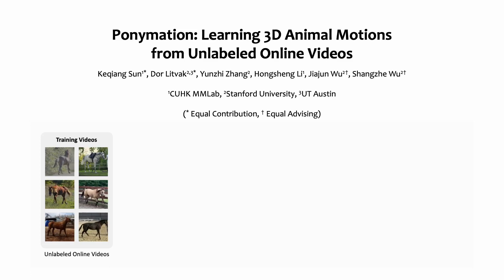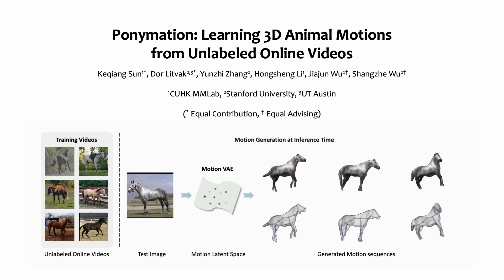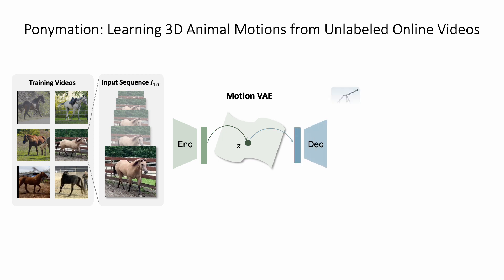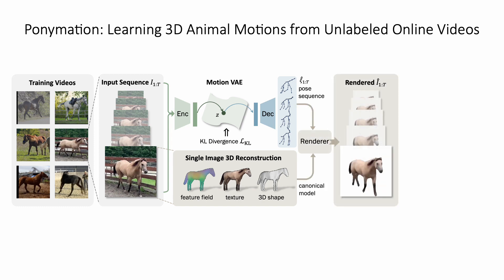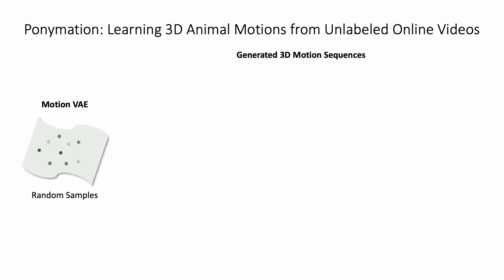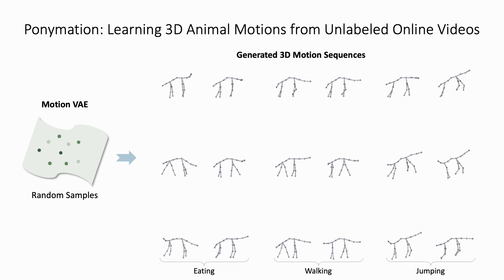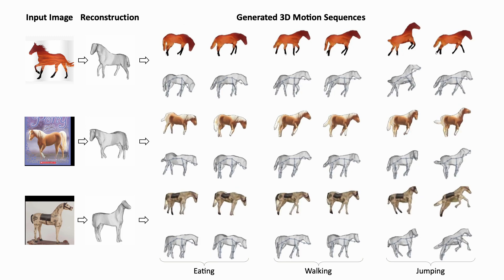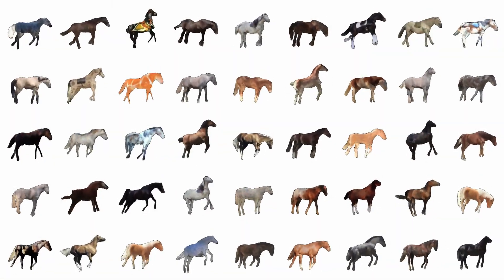Ponymation: Learning 3D Animal Motions from Unlabeled Online Videos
We introduce Ponymation, a new method for learning a generative model of articulated 3D animal motions from raw, unlabeled online videos. Unlike existing approaches for motion synthesis, our model does not require any pose annotations or parametric shape models for training, and is learned purely from a collection of raw video clips obtained from the Internet.